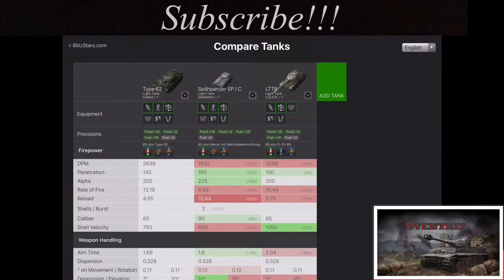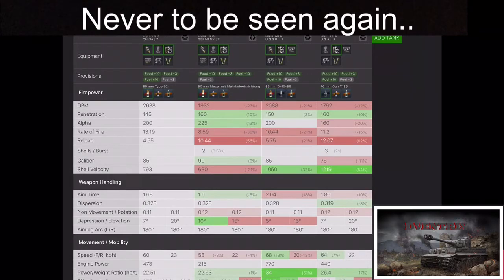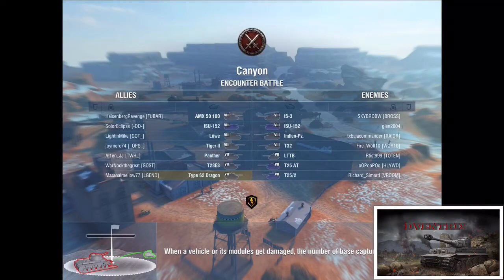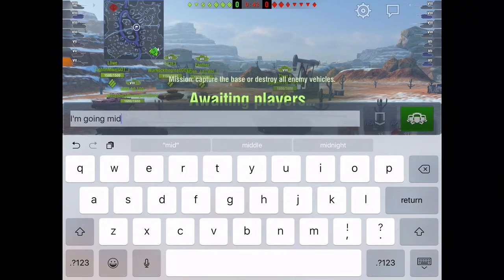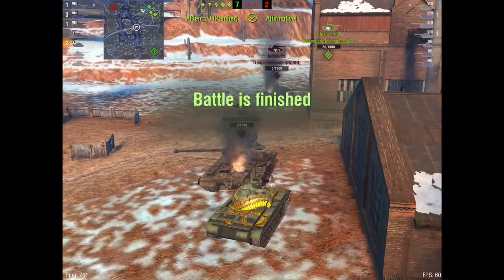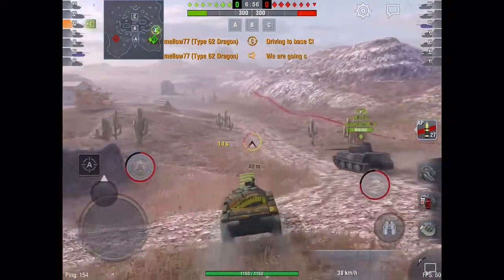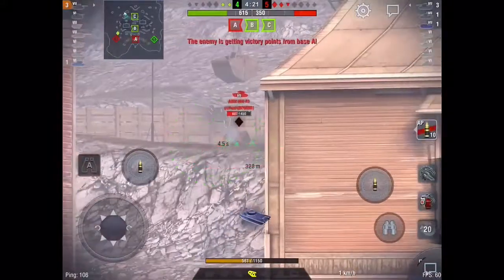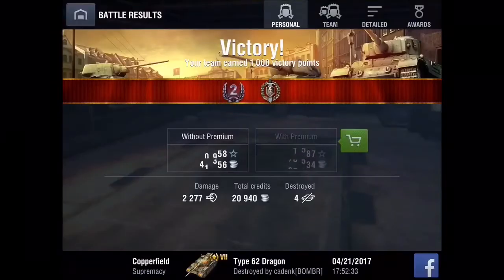Type 62 Dragon! Should we buy it? | WoT Blitz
Hello and welcome back you fine, fine humans!

The Type 62 Dragon is back in the shop for a very limited time, so the question is, should we buy it? It has insane mobility, insane dpm, and good alpha. Don't forget the troll turret! ;)

To answer the question, yes, buy it. No debate, buy it :)

Because they are all shellfish!!!

Hahhhahahhahhah :)

-Dventrix